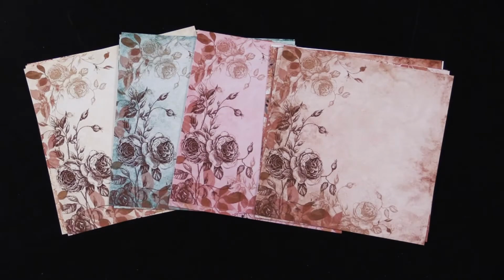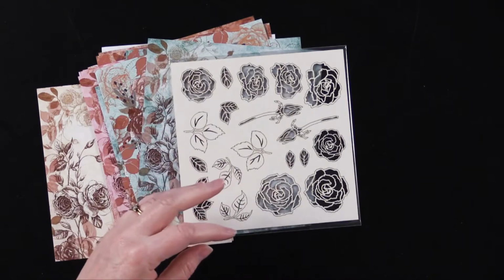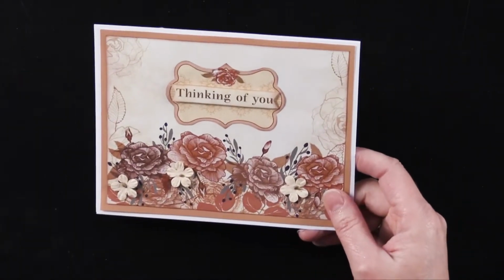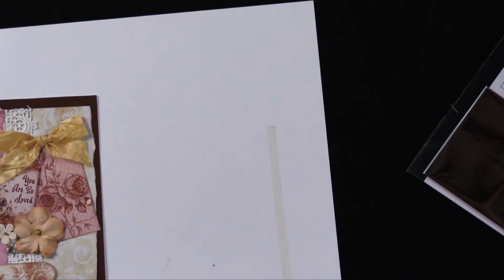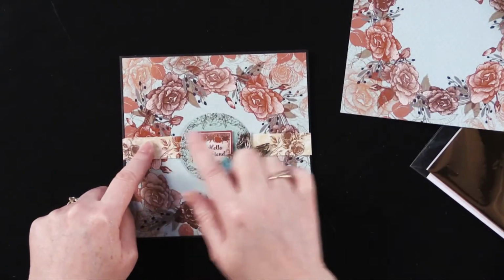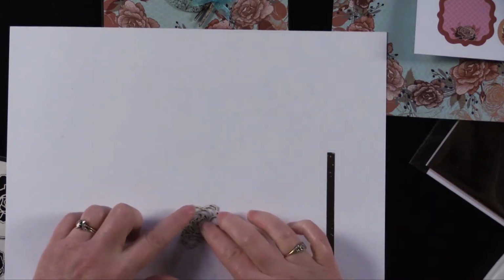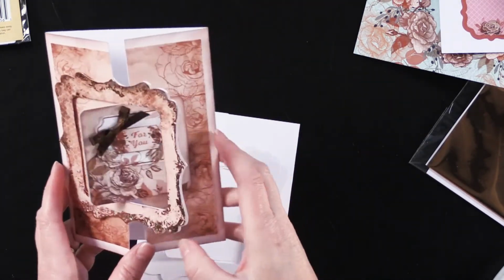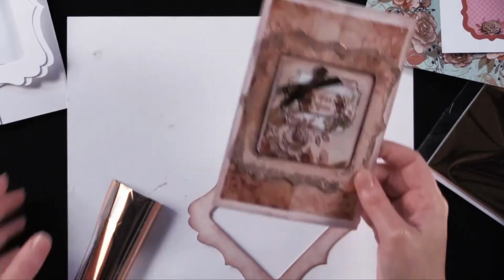8-25-20 Paper Wishes VLOG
｡･:*:･ﾟ★,｡･:*:･ﾟ☆｡･:*:･ﾟ★,｡･:*:･ﾟ✧ :*ﾟ:*:✼✿

You can find all our stationery , scrapbooking and cardmaking must haves here

｡･:*:･ﾟ★,｡･:*:･ﾟ☆｡･:*:･ﾟ★,｡･:*:･ﾟ✧ :*ﾟ:*:✼✿

｡･:*:･ﾟ★,｡･:*:･ﾟ☆｡･:*:･ﾟ★,｡･:*:･ﾟ✧ :*ﾟ:*:✼✿

｡･:*:･ﾟ★,｡･:*:･ﾟ☆｡･:*:･ﾟ★,｡･:*:･ﾟ✧ :*ﾟ:*:✼✿